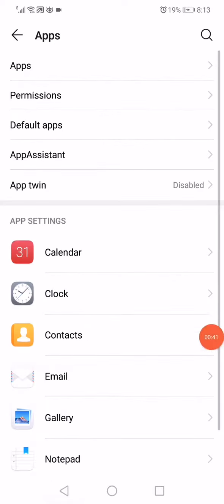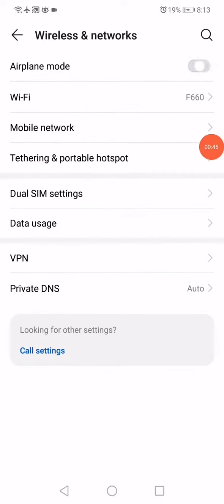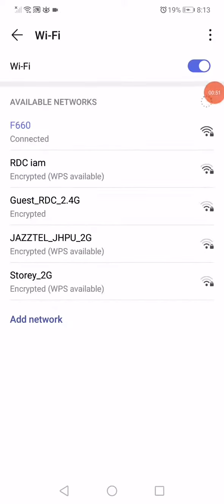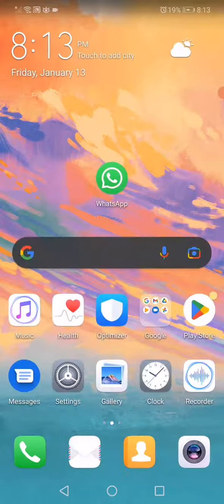How To Fix Download Failed Error on WhatsApp | Fix Sorry, This Media File Appears To Be Missing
How To Fix Download Failed Error on WhatsApp | Fix Sorry, This Media File Appears To Be Missing 2023
 2023.